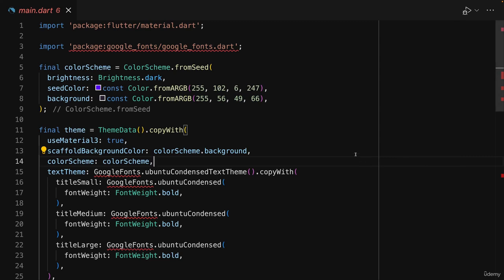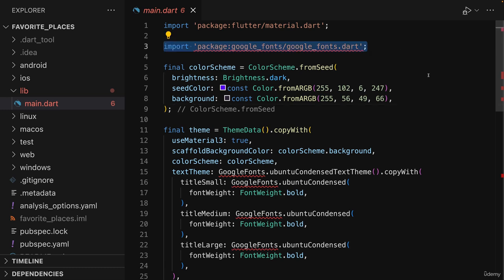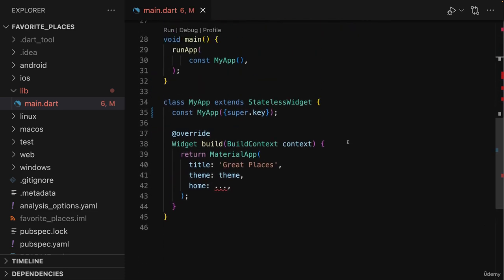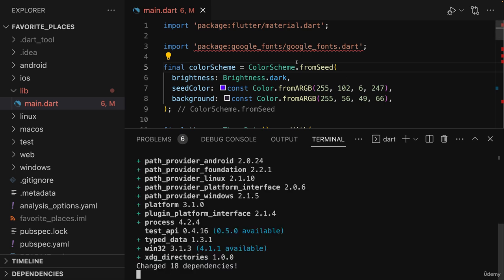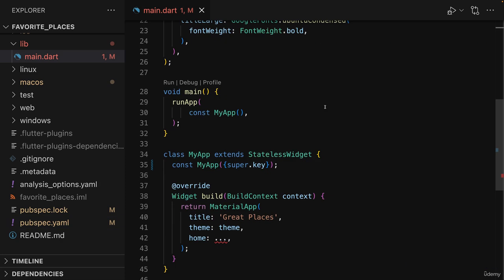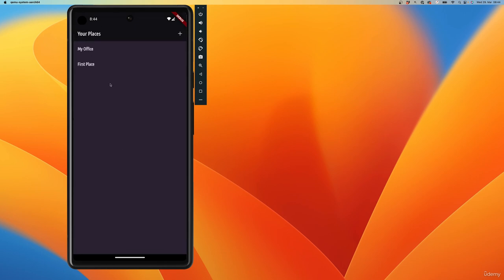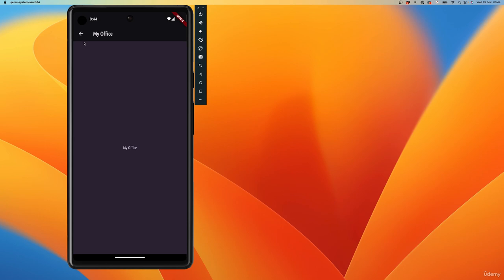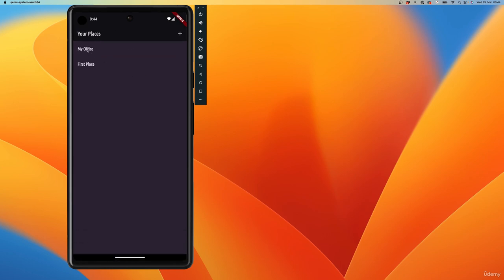13 2 Setup & A Challenge For You!